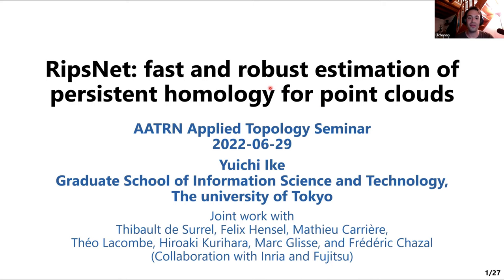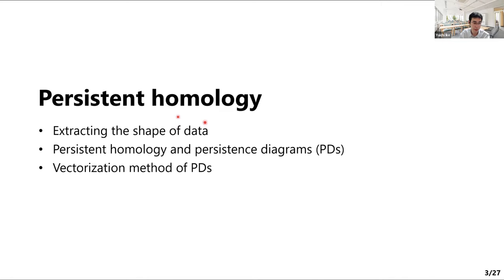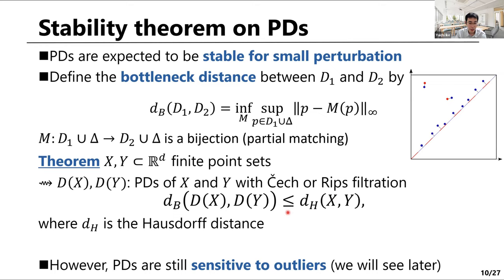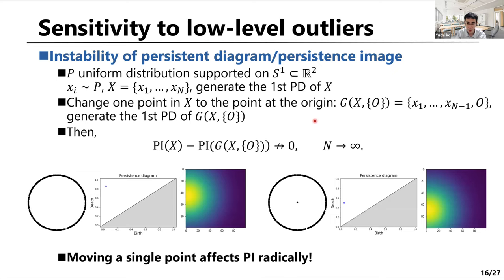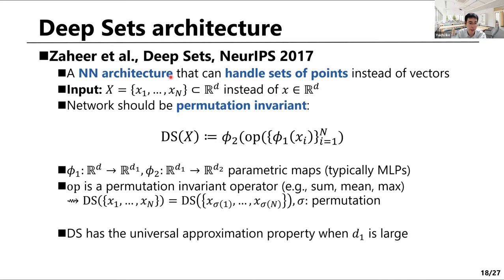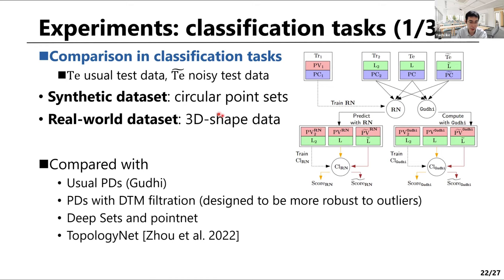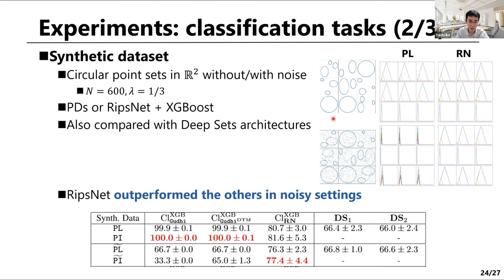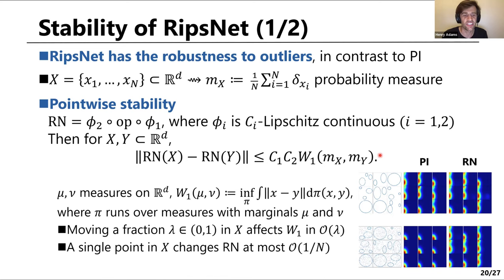Yuichi Ike (6/29/22): RipsNet: fast and robust estimation of persistent homology for point clouds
I will talk about the data-driven approach to estimating persistence diagrams (PDs) of point clouds. In the practical use of persistent homology, there are two major limitations: the computational complexity of computing PDs exactly and their sensitivity to even low-level proportions of outliers. To overcome these difficulties, we propose a neural network architecture, RipsNet, to estimate the vectorization of PDs of point clouds. Once trained on a given set, RipsNet can efficiently estimate topological descriptors. Moreover, we prove that RipsNet is robust to input perturbations in terms of 1-Wasserstein distance, allowing RipsNet to substantially outperform exactly-computed PDs in noisy settings.